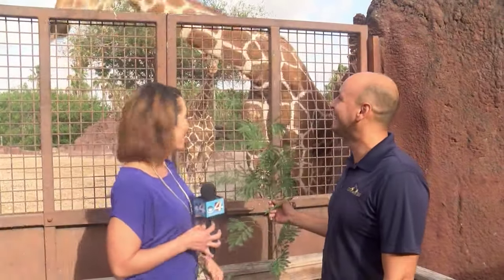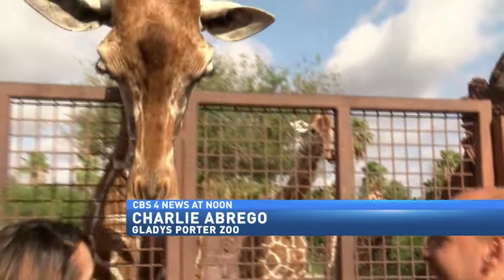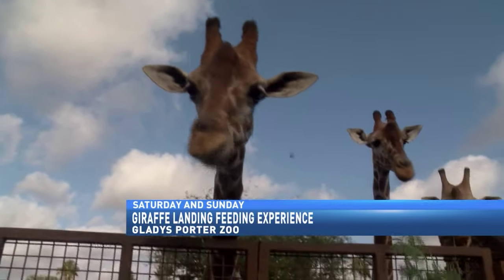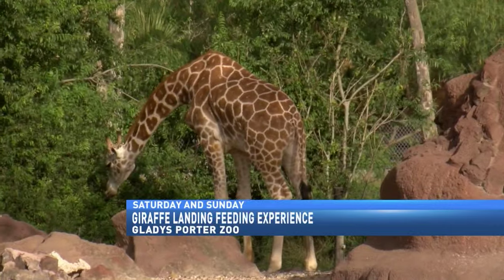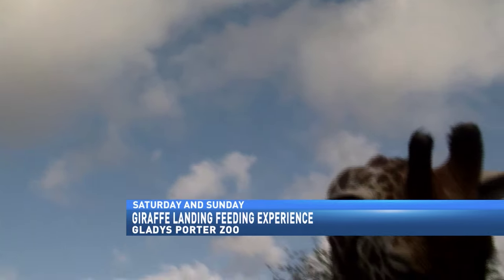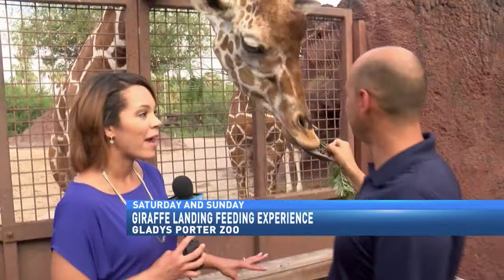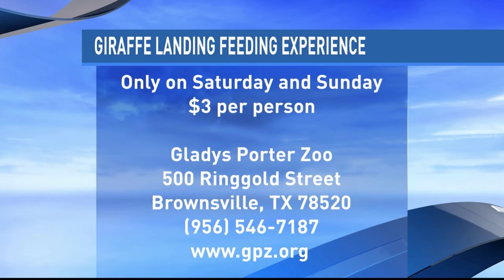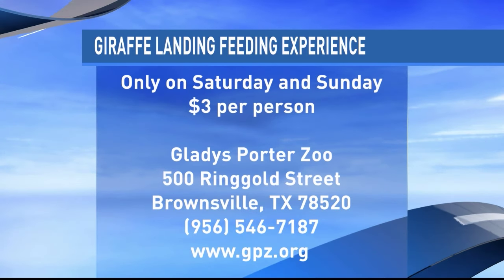‘Giraffe Landing’ Feeding Experience